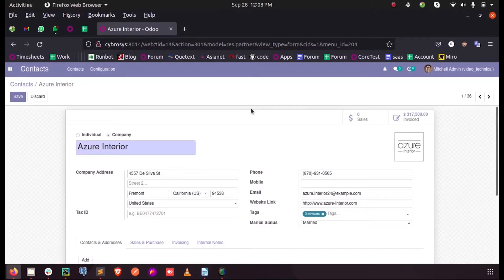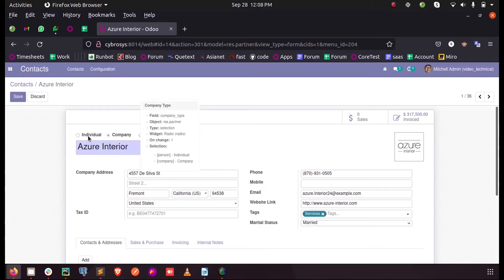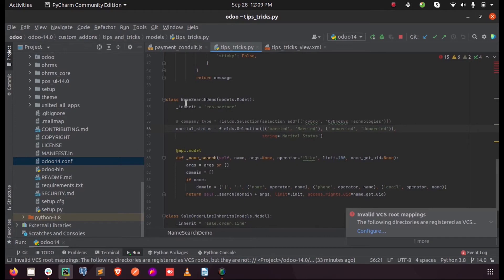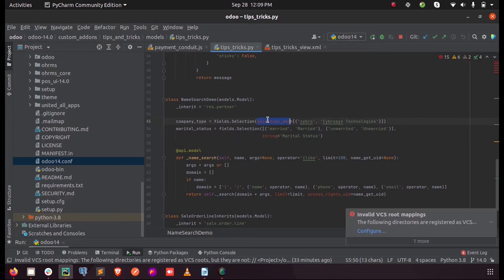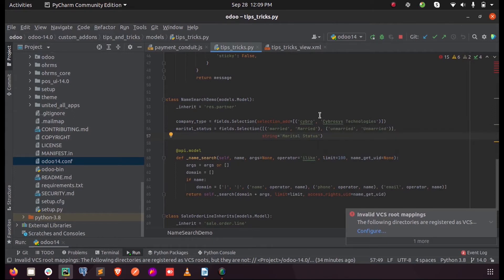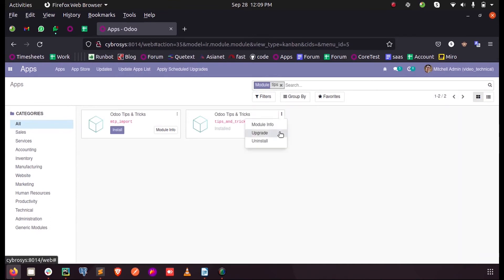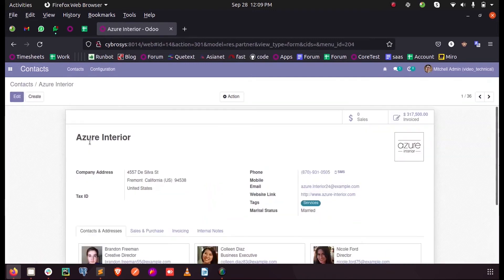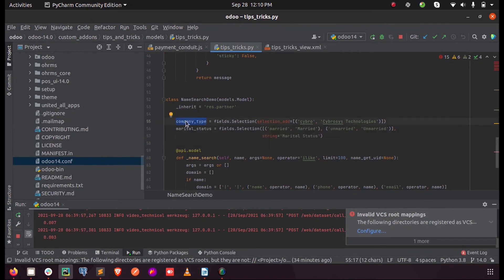How to Inherit a Selection Field in Odoo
In this video, we will discuss how to inherit and add a new item into an existing selection field in odoo 14 development.